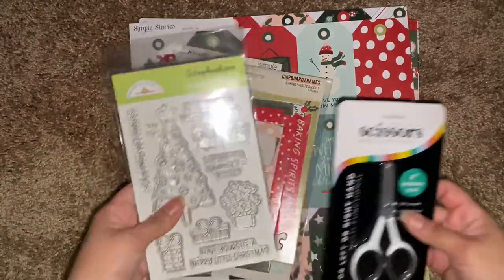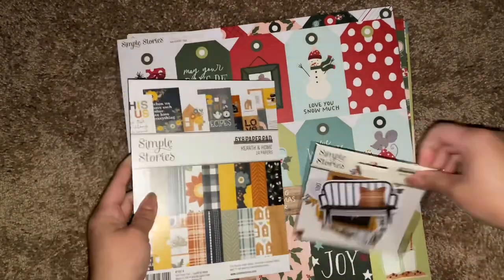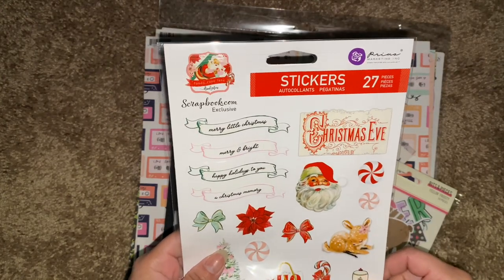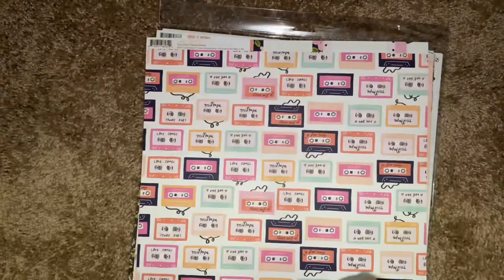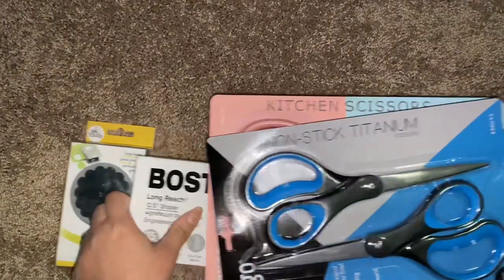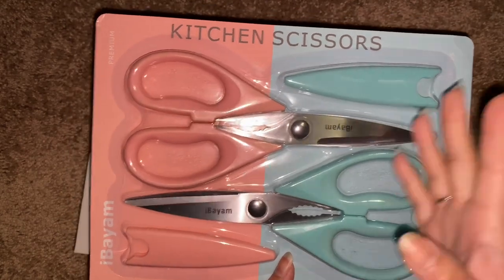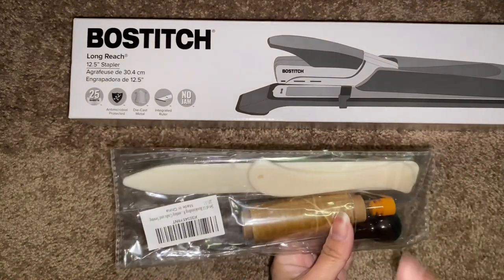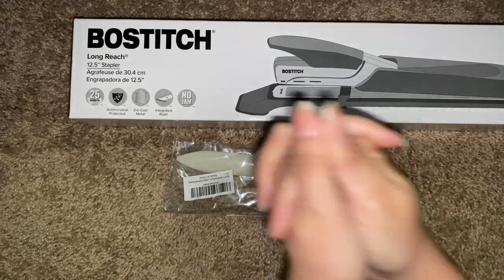Crafty Haul: Amazon and Scrapbook.com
Here are some links to the items in this video:

EK tools 2.25-Inch Scallop Circle...

LIVINGO 2 Pack 8" Titanium...

Echo Park Paper Company Sweet...

Bostitch Booklet Stapler - One...

Kitchen Shears, iBayam Kitchen...

Set of 11 Bookbinding Kit Tools...

KSCRAFT Valentine Shaker Sequin...